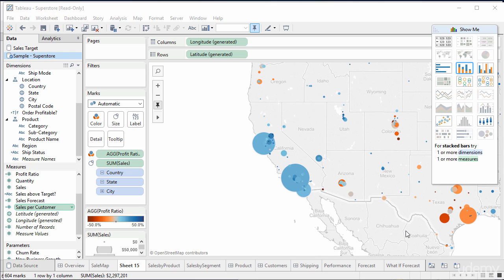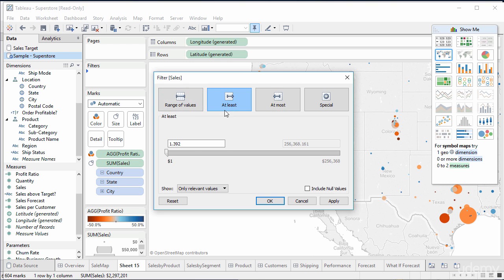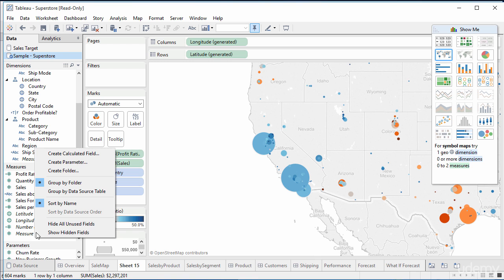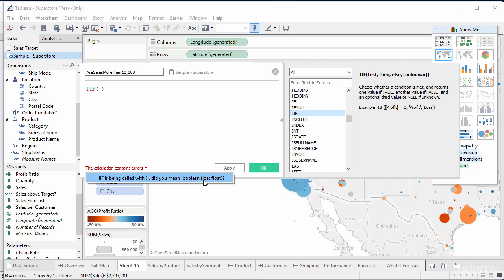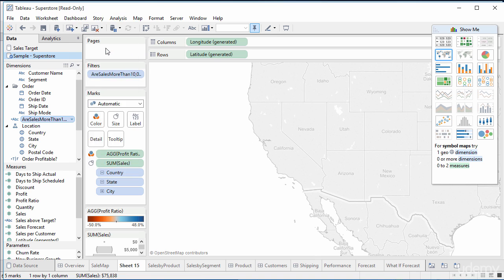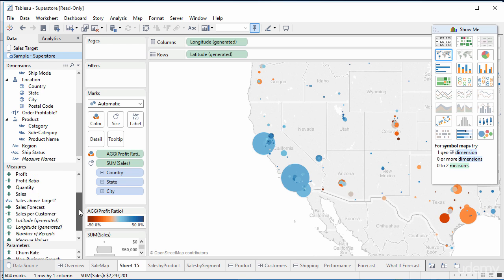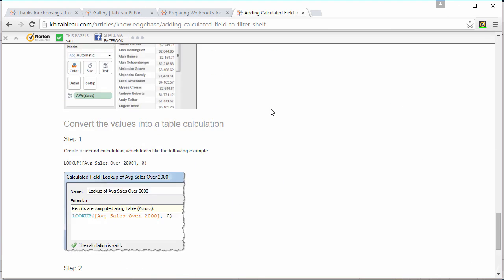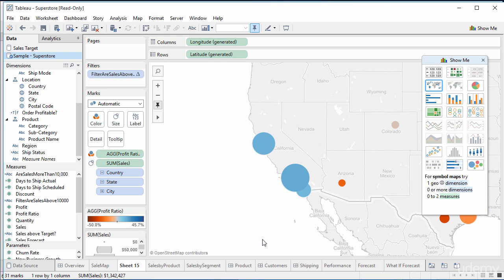003 Calculated Field an introduction - 05 Advanced analysis creation